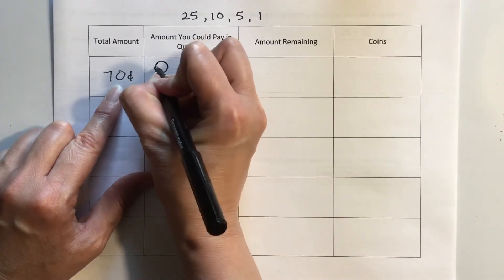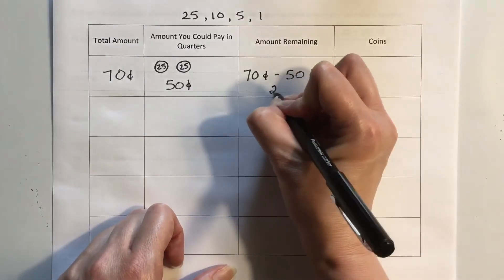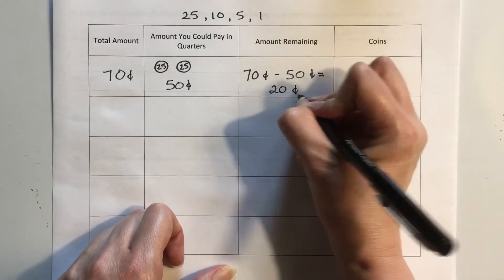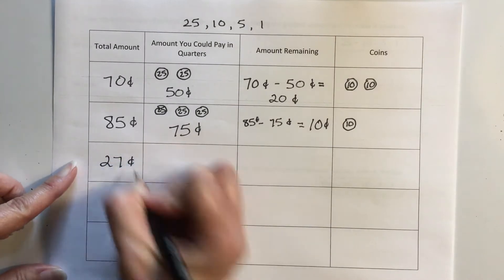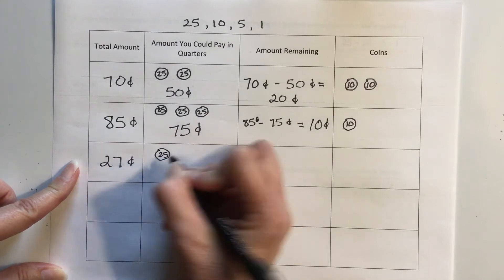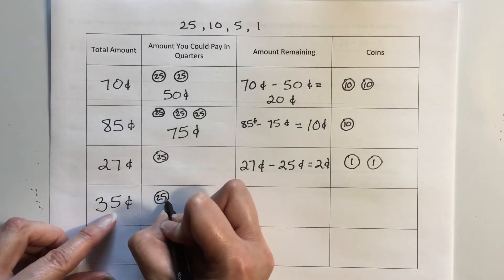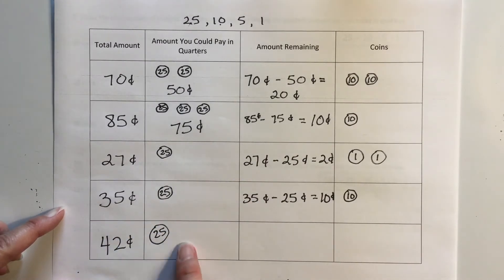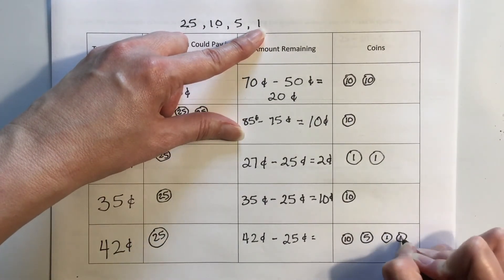Julia L Explains How to Make a Total using the Least Number of Coins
Page 132 Jump Math workbook 3.2